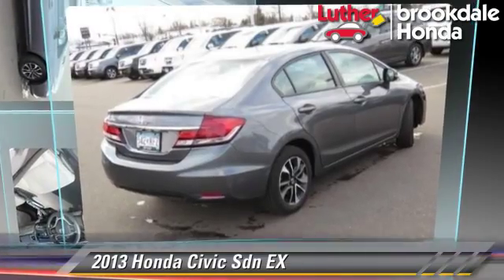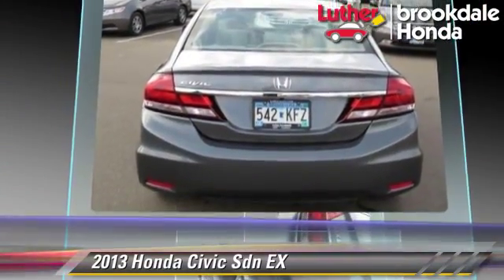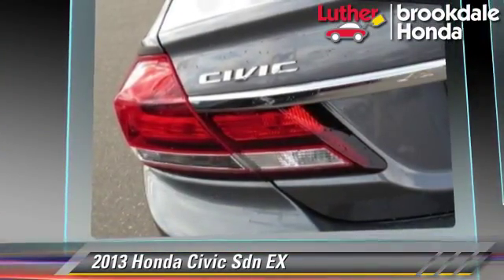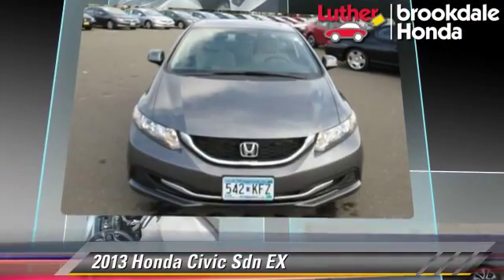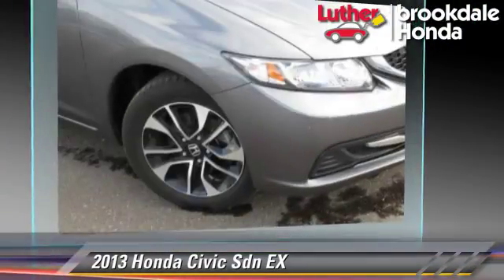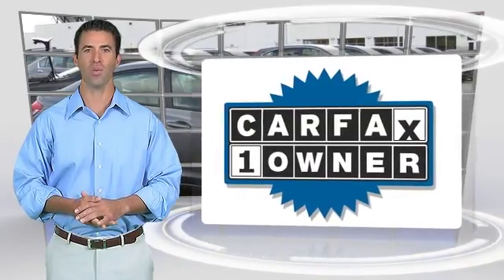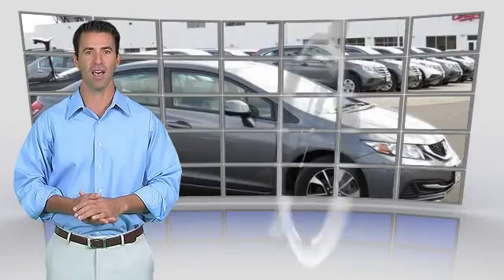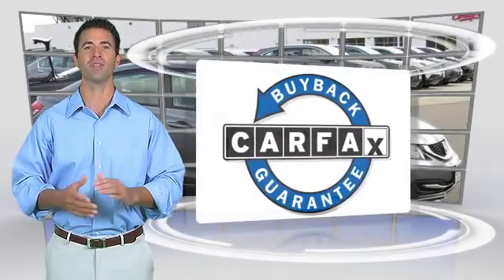Used 2013 Honda Civic EX - Brooklyn Center, Maple Grove, Plymouth, Minneapolis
2013 Honda Civic Sdn EX

$17,495

Color: Polished Metal Metallic
Engine: 1.8L 4 Cyl.
Transmission: 5-Speed A/T
Miles: 12940
VIN: 19XFB2F83DE032001
Stock: 142616A

This vehicle features: Warranty, Roof - Power Sunroof, Front Wheel Drive, AM/FM Stereo, CD Player, MP3 Sound System, Wheels-Aluminum, Remote Keyless Entry, Tilt Wheel, Traction Control, Brakes-ABS-4 Wheel, 4 Wheel Disc Brakes, Cruise Control, Steering Wheel Stereo Controls, Intermittent Wipers, Wipers-Variable Speed Intermittent, Child Seat Anchors, Child Safety Locks, Bucket Seats, Seats - Reclining, Seats - Reclining Bucket, Cloth Seats, Mirrors-Pwr Driver, Mirrors-Vanity-Driver, Mirrors-Vanity-Passenger, Air Bag - Driver, Air Bag - Passenger, Air Bags - Head, Air Bag - Side, Rear Shoulder Harness, Rear Defrost, Air Conditioning, Climate Control - Auto, Daytime Running Lights, Tinted Glass, Center Arm Rest, Console, Reading Lamps-Front, Remote Trunk Release, Trunk-Emergency Release, Power Steering, Power Windows, Power Door Locks, Power Brakes, Additional Power Outlet(s), Clock, Cup Holders, 5 Passenger Seating

CARFAX 1-Owner, GREAT MILES 12,940! EPA 39 MPG Hwy/28 MPG City!, $900 below Kelley Blue Book! EX trim. Moonroof, CD Player, Bluetooth, iPod/MP3 Input, Aluminum Wheels, Head Airbag. AND MORE! KEY FEATURES INCLUDE: Sunroof, Aluminum Wheels, iPod/MP3 Input, CD Player, Bluetooth. VEHICLE REVIEWS: Edmunds.com explains "Just one year after the model's poorly received redesign, the 2013 Honda Civic benefits from a significant refresh that should help restore its luster in the competitive compact-car category.". Great Gas Mileage: 39 MPG Hwy. AFFORDABLE: This Civic is priced $900 below Kelley Blue Book. BUY WITH CONFIDENCE: CARFAX 1-Owner and a clean CARFAX Vehicle History Report, Qualifies for CARFAX Buyback Guarantee. VISIT US TODAY: We Will Pay Cash For Your Vehicle. Your car could be worth more than you think! And we'll buy it - even if you don't buy from us. ALL makes and models. ALL price ranges! We'll quote ANY vehicle, regardless of condition. If you accept, you'll walk away with the cash. You'll never find a simpler, safer way to sell your car. Pricing analysis performed on 10/27/2014. Fuel economy calculations based on original manufacturer data for trim engine configuration. Please confirm the accuracy of the included equipment by calling us prior to purchase.

[DFIN:3:3228236:A:2738:15D2EC89:a5e6506e0f997e48e2607033a11a44b5]